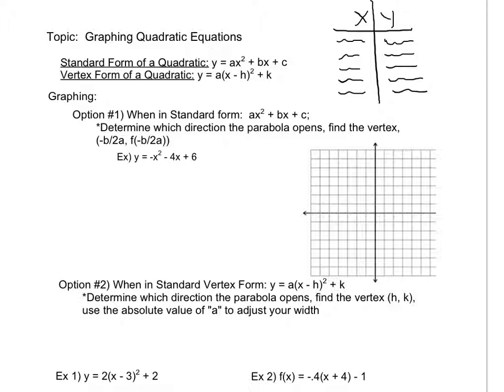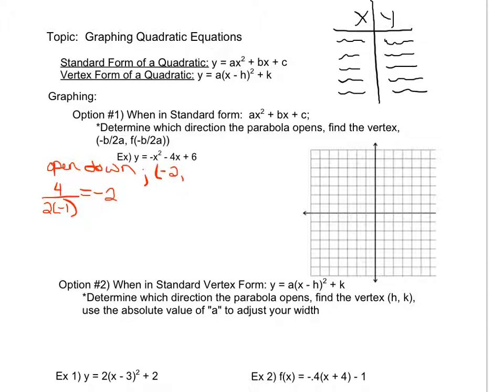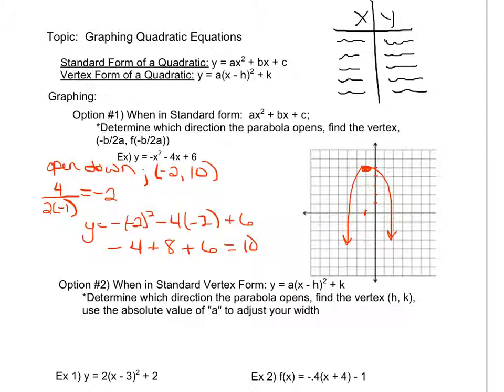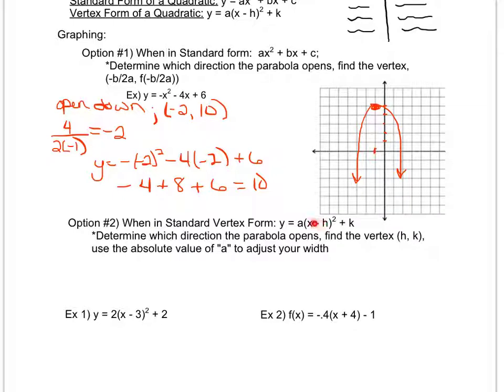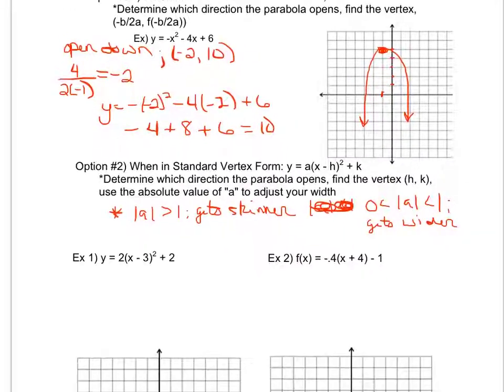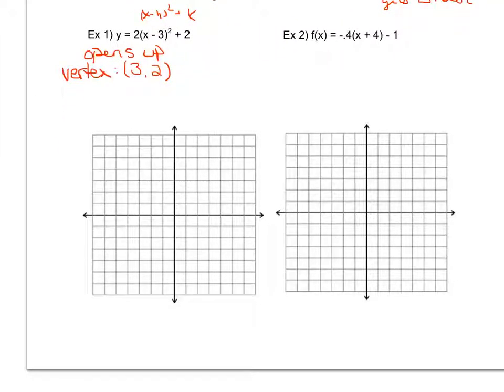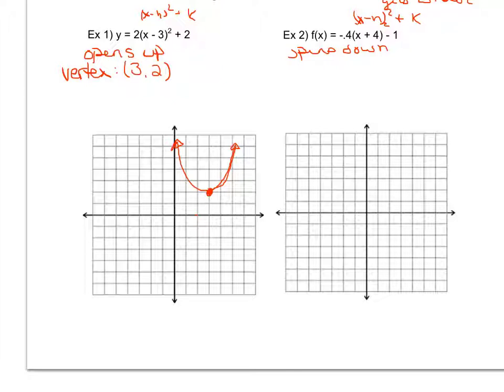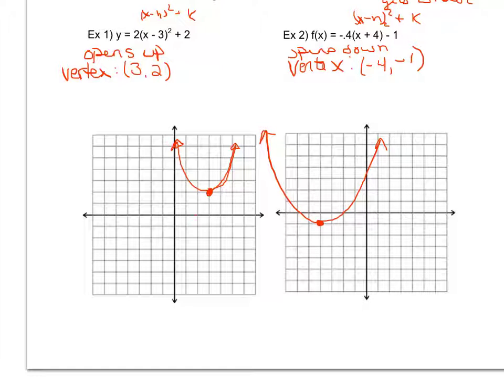Vertex Form of a Parabola